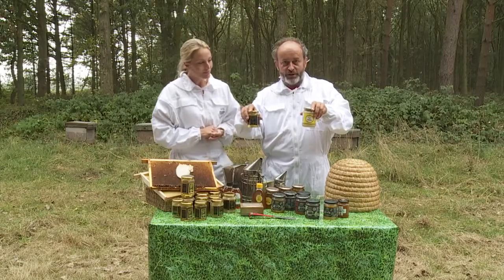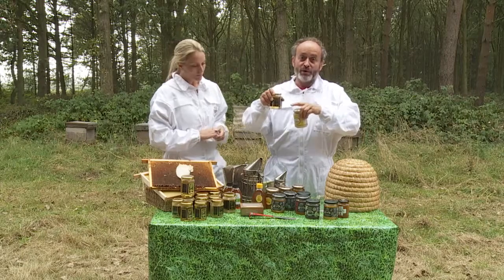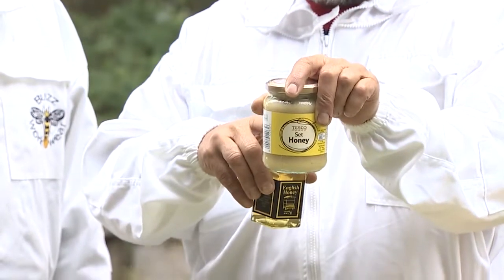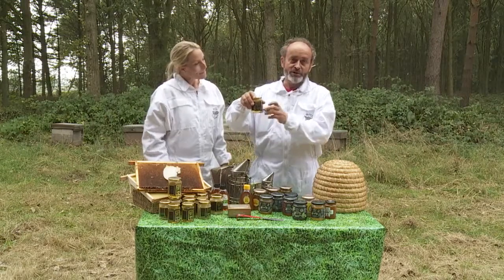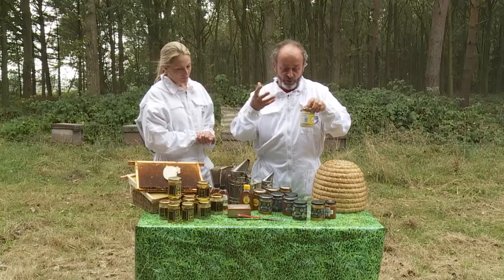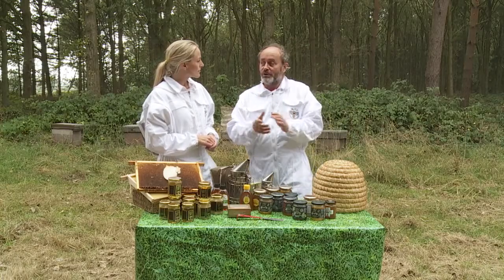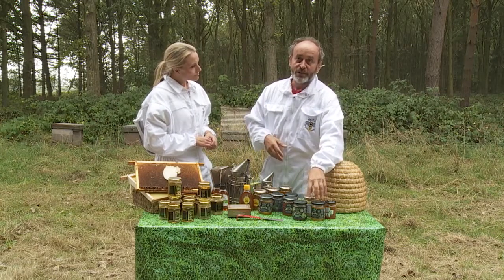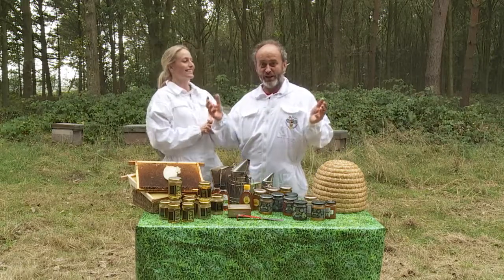Yummy Honey: different types of honey@